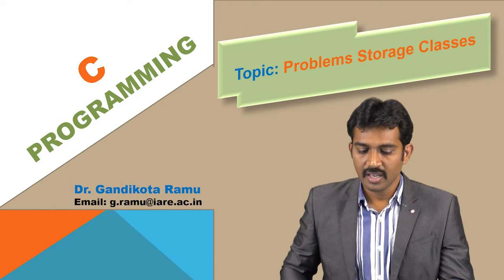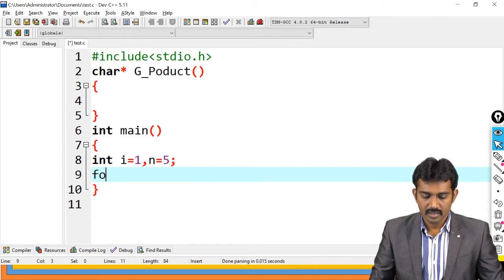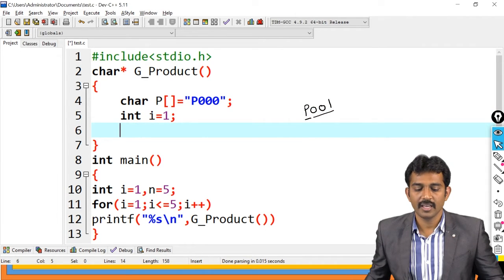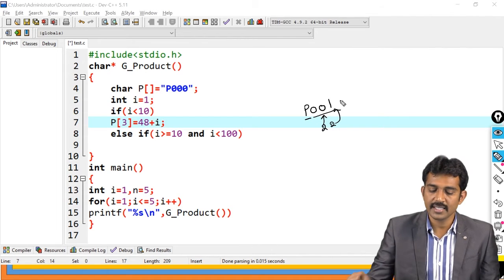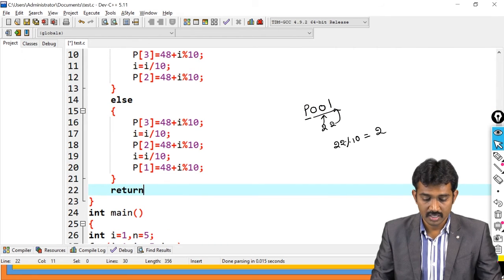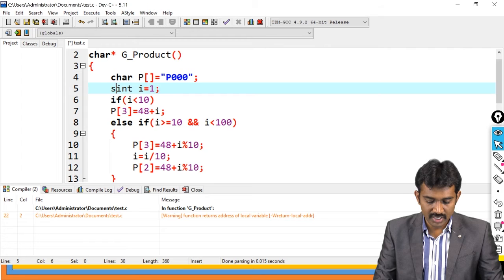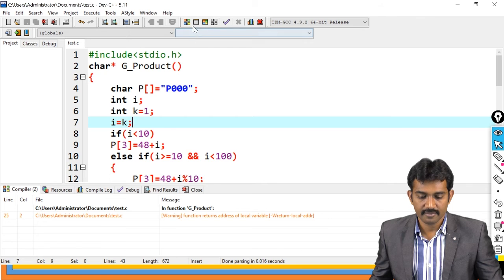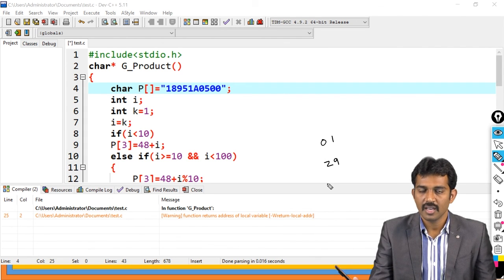Problems Storage Classes by Dr. G Ramu